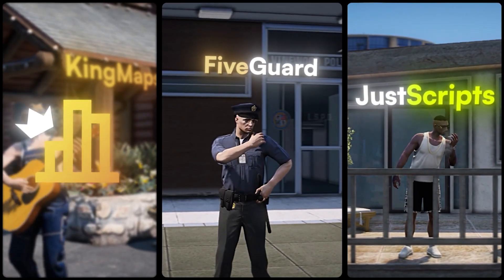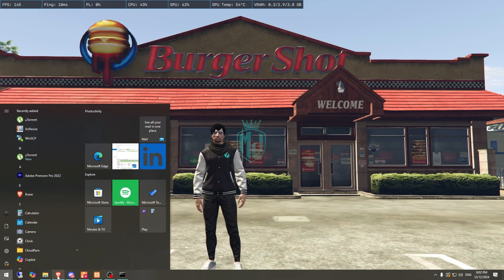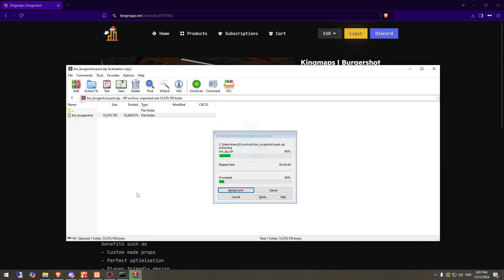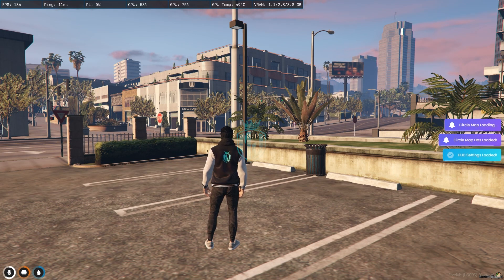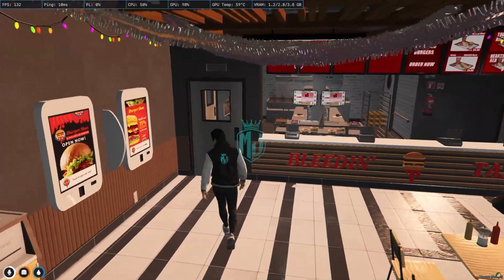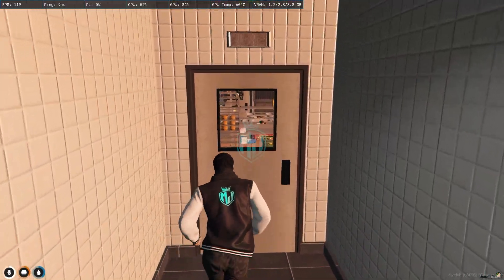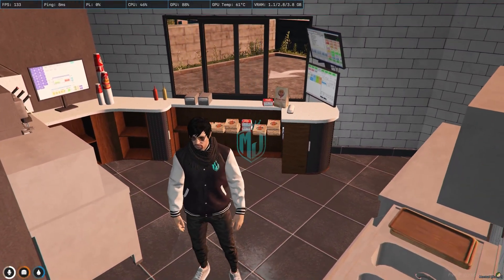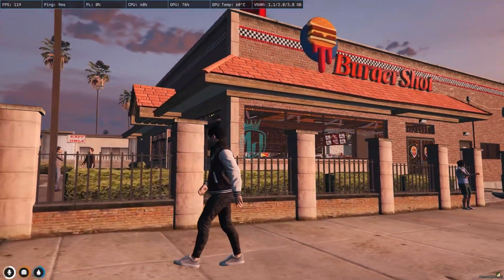Kingmaps Burgershot: Enhance Your FiveM Server with a Premium Restaurant MLO | MJ DEVELOPMENT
🎮 Don’t Forget!